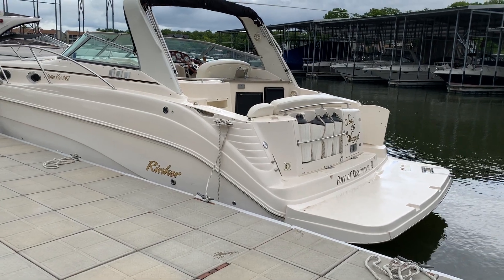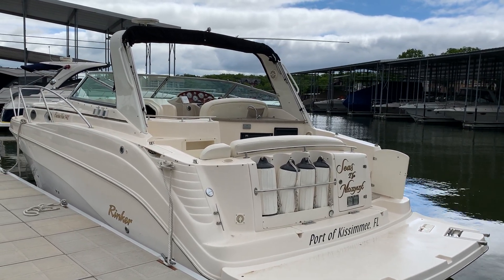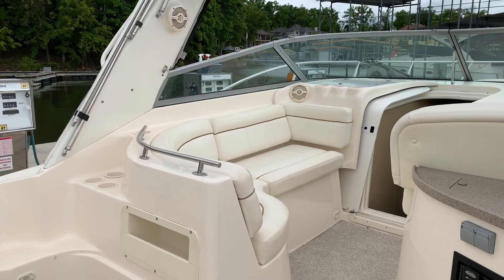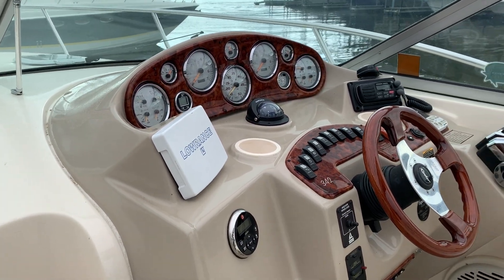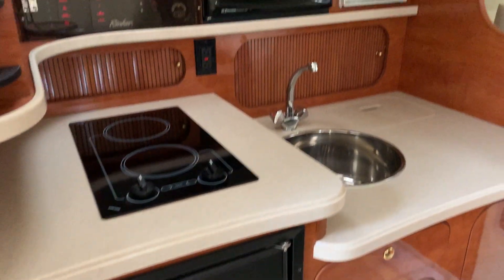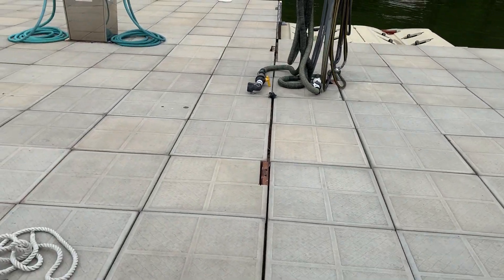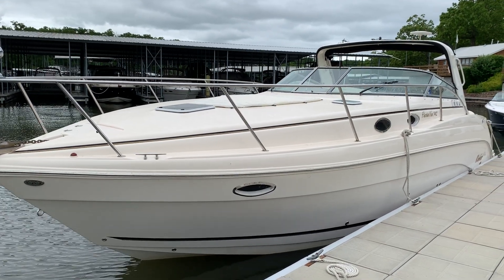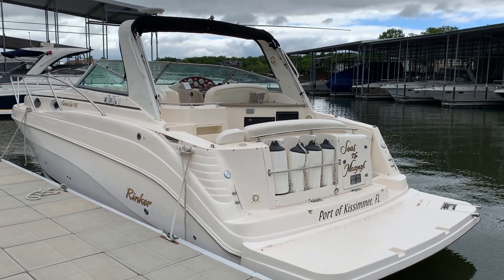2003 Rinker 342 Fiesta Vee at Kelly's Port